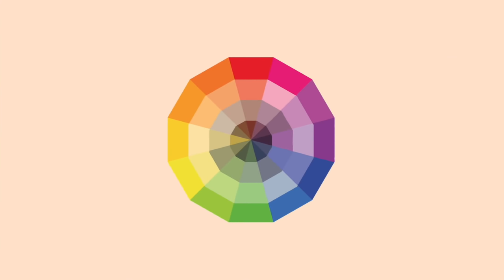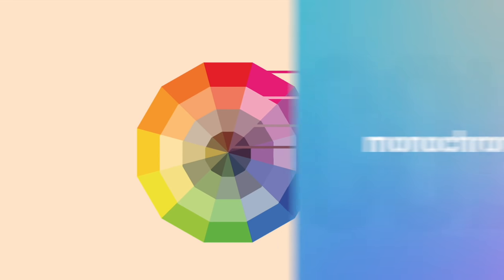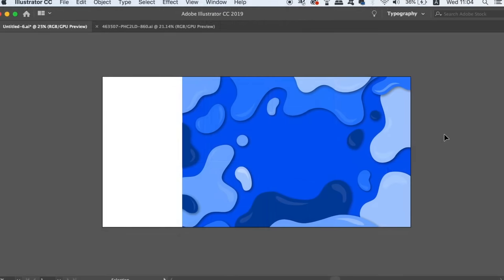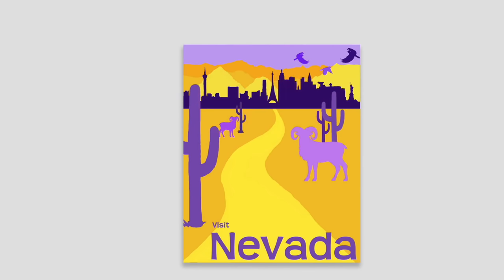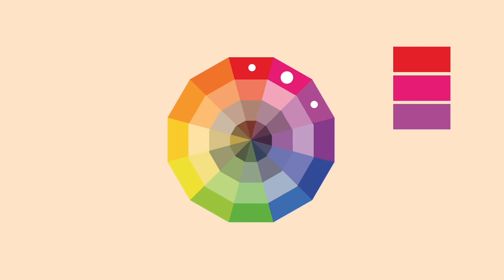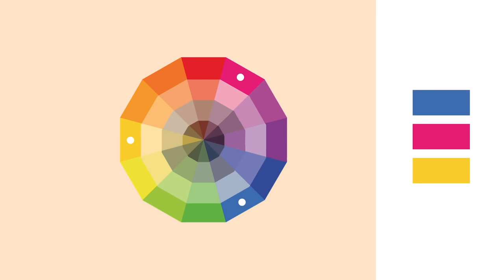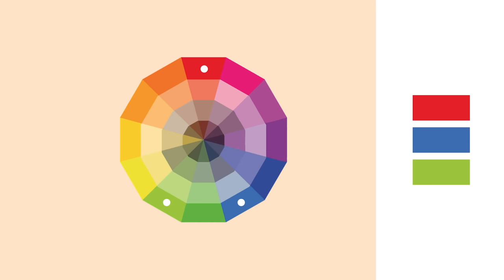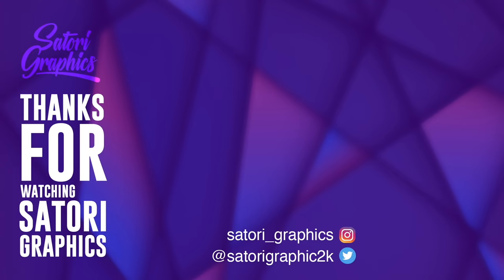Master COLOUR GROUPS *Colour Theory*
Today another colour theory video relating to graphic design, but in this video tutorial we delve into the different colour groups, so that you can learn and master colour groups within graphic design.

There is actually going to be 3 episodes in total, and this is the second video of those 3. In todays tutorial however, I cover the main colour groups, what they entail in terms of graphic design, and how you should approach these colour groups for your very own designs. It is important to keep in mind certain traits of each colour group; for example some colour groups are very contrasting and so caution is required when using such a colour scheme on your designs.

If you do enjoy these kind of videos on my channel, make sure to let me know with a like and a share. I understand how complex and daunting colour can be in graphic design, so I’m glad to bring such videos to you all, enabling you to master colour theory.

If you found this graphic design upload on colour theory and colour groups enjoyable or useful, let me know in the comments section and drop a like on your way out.

MUSIC